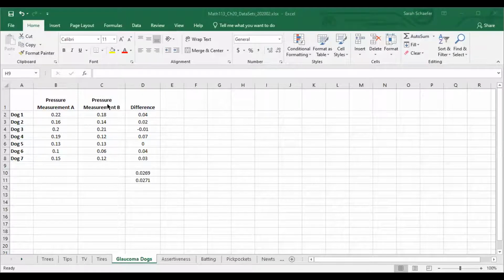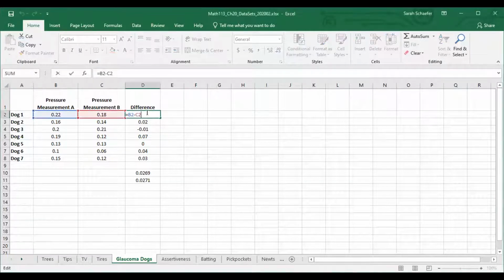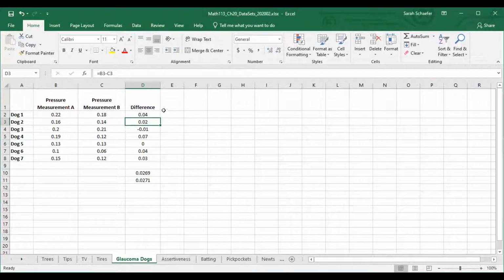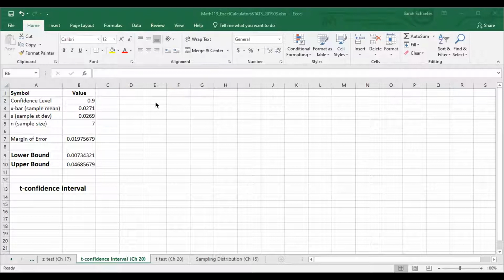Math113 20J Paired t interval example (Glaucoma)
paired t-interval example glaucoma medication in dog eyes